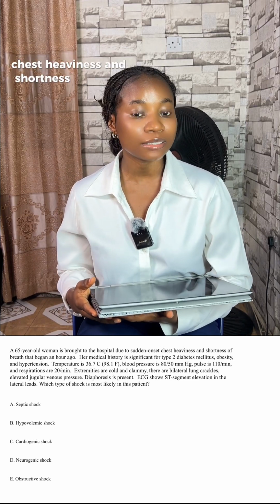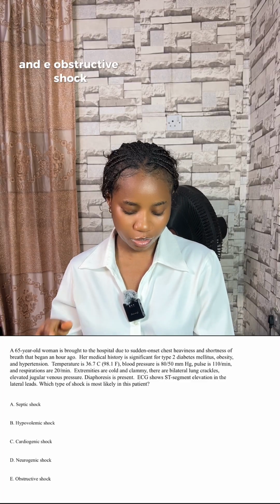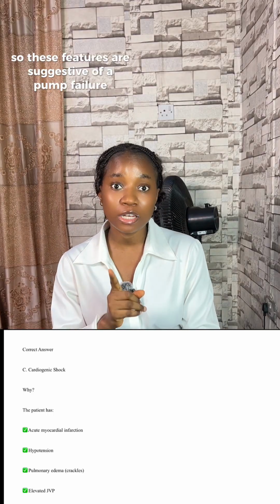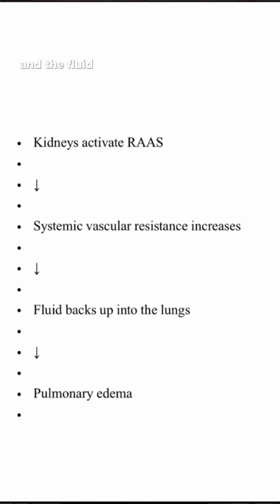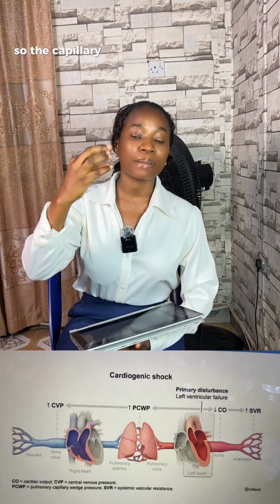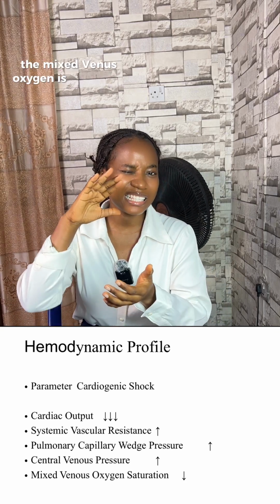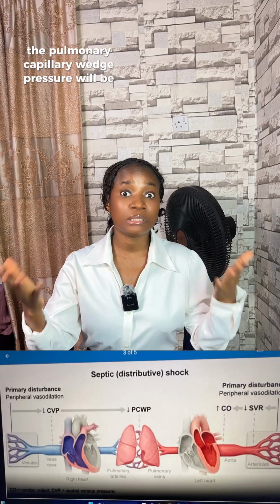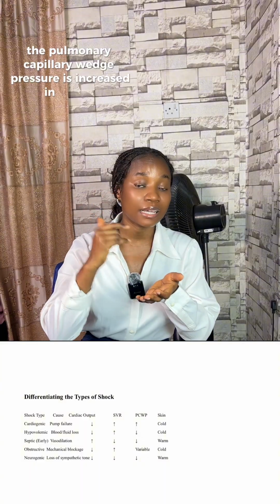Cardiogenic shock: differentiating it from other types of shock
In this 5-minute USMLE-style teaching session, I walk through a clinical vignette on cardiogenic shock and explain how to differentiate it from the other major types of shock: hypovolemic, septic, obstructive, and neurogenic shock.

The session covers:

* A USMLE-style question with step-by-step clinical reasoning
* The pathophysiology of cardiogenic shock
* Key hemodynamic changes (cardiac output, SVR, PCWP, CVP, and mixed venous oxygen saturation)
* High-yield comparison of all shock types
* Memory tricks and exam pearls for quick differentiation
* Visual explanations and annotations to reinforce learning

This video is intended to demonstrate my teaching style, ability to simplify complex medical concepts, and approach to helping students develop strong clinical reasoning skills for the USMLE and medical school exams.